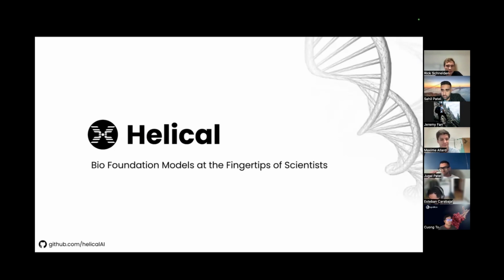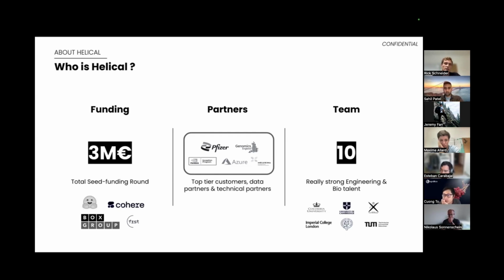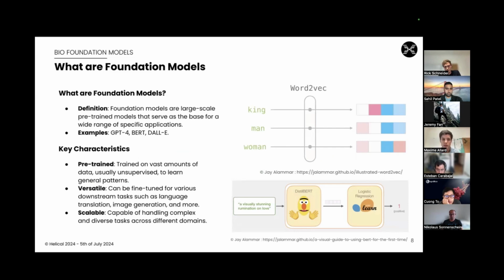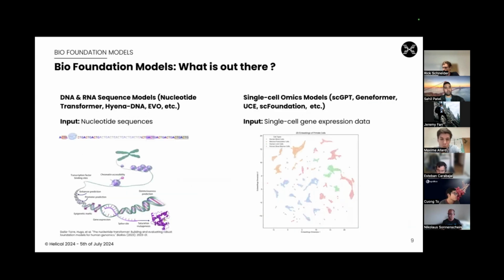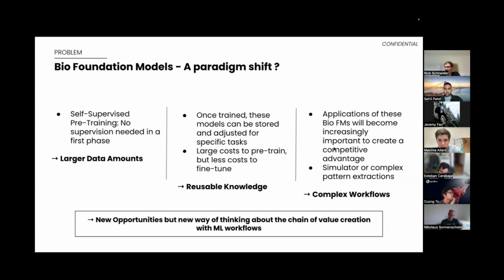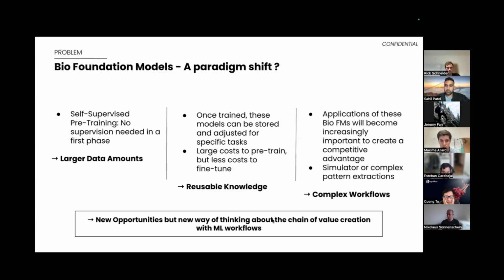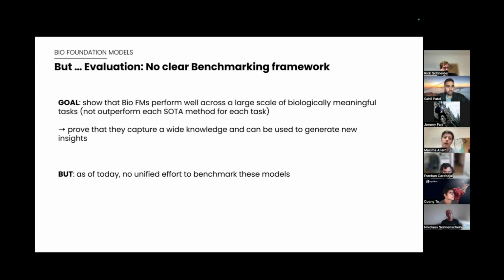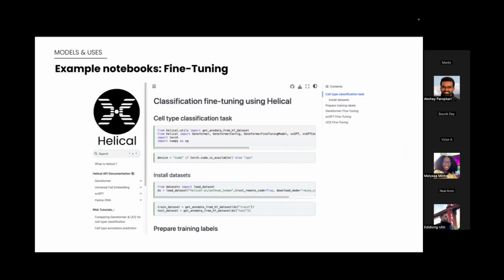Helical: Bio foundation models at the fingertips of scientists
Rick Schneider and Maxime Allard , co-founders of Helical.ai, will share how single-cell and genomics bio foundation models are reshaping the world of bio and how you can easily leverage them in your own workflows. Learn about:
- What a bio foundation model is
- The paradigm shift surrounding these models
- Potential use cases in drug discovery